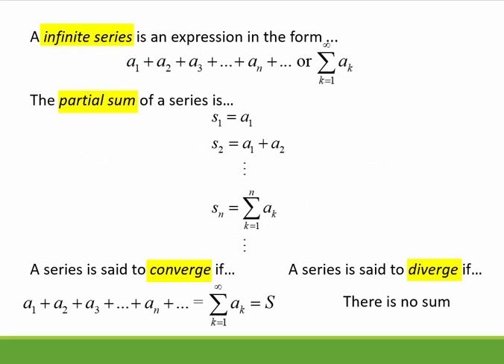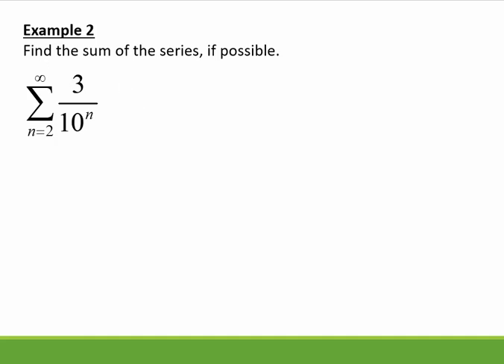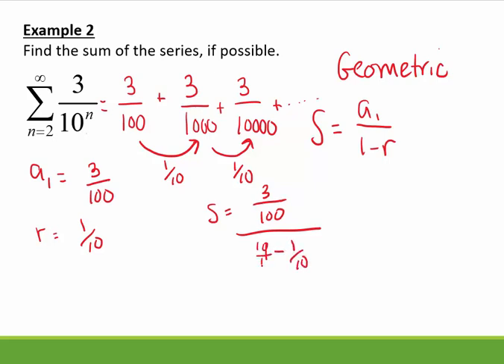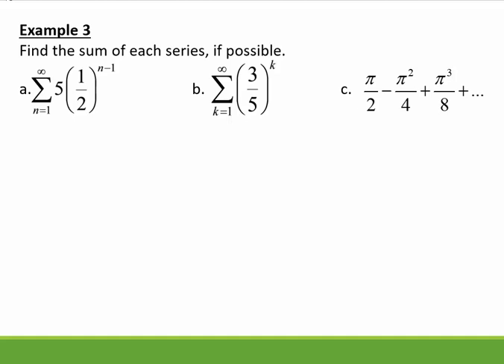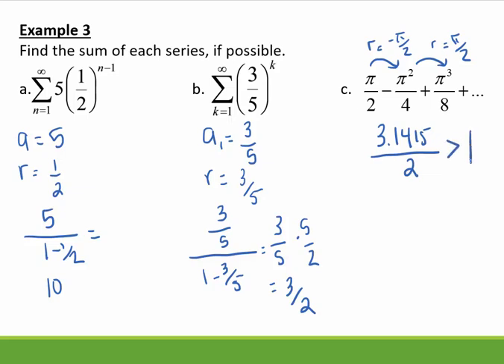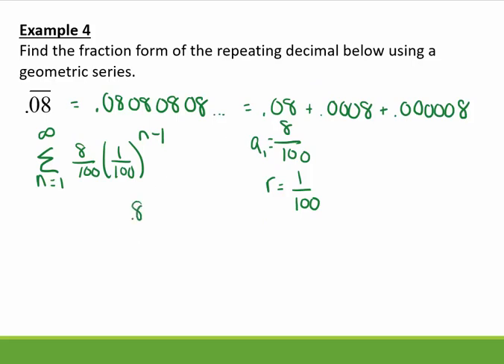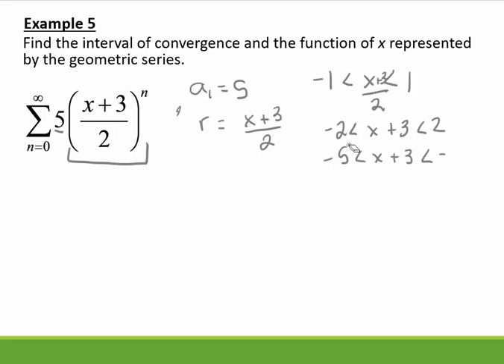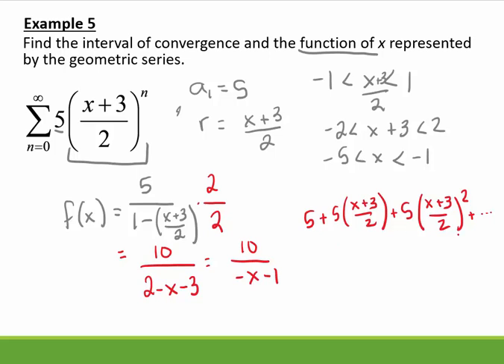10 1a - Geometric Series (2020)